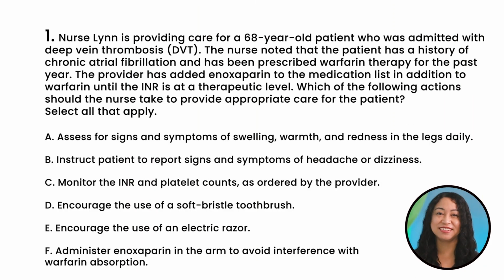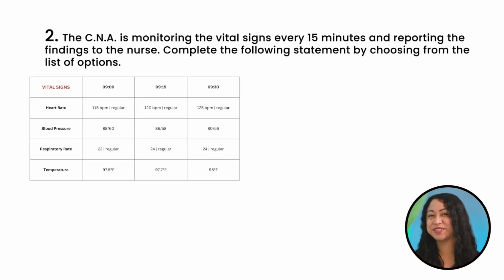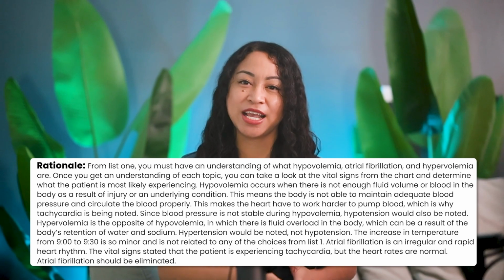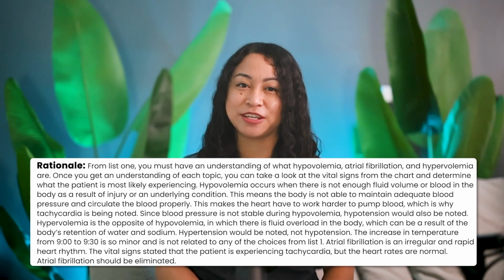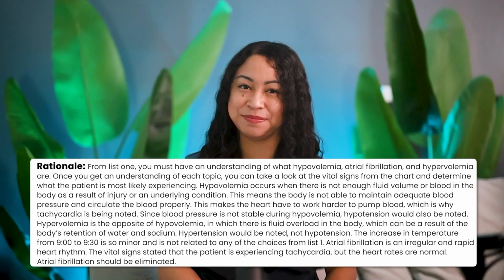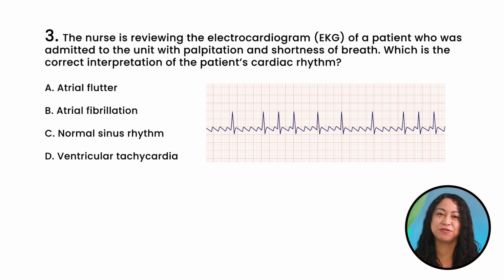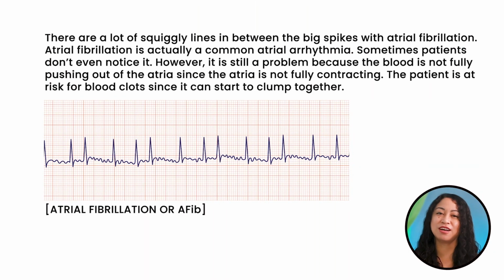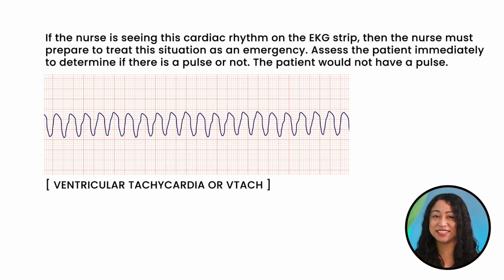3 Tricky Next Generation NCLEX Questions You MUST be Able to Answer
Are you feeling nervous about the latest Next Generation NCLEX? I want you to know that you’re not alone!

Thousands of nursing students and graduates all over the country are feeling the same, which is why, in this week’s episode of NCLEX Ready, I decided to share with you three of the trickiest Next Generation NCLEX questions and their answers.

Once you listen to this episode, you’ll be able to study better for the NGN without the dread that comes with feeling unprepared.

Are you ready to ace this test?

Then let’s dive in!

Key Takeaways:

Introduction (00:00)
NGN Question #1 (01:18)
NGN Question #2 (04:31)
NGN Question #3 (07:15)

📨Is there a topic you'd like to learn more about?

NCLEX Ready is a podcast by QD Nurses. Our goal is to help you pass your NCLEX exam with flying colors, get the job of your dreams, and become a successful nurse! If you like our podcast, make sure to follow us for more.